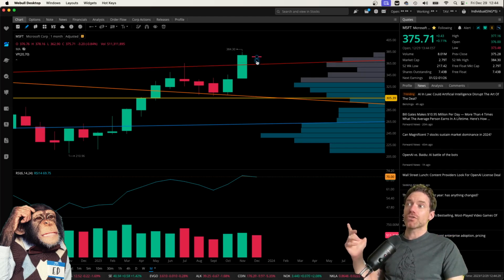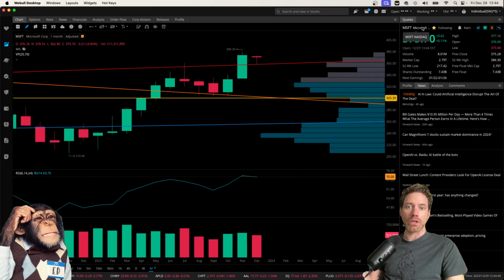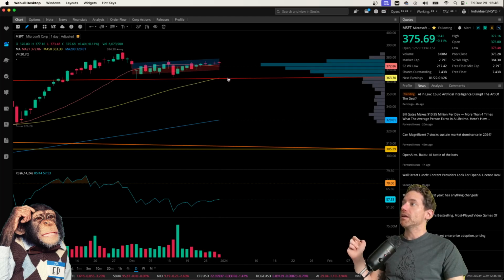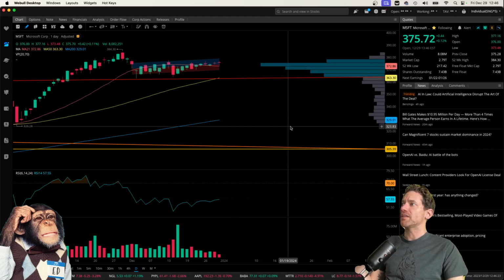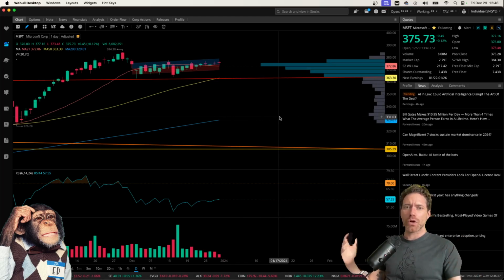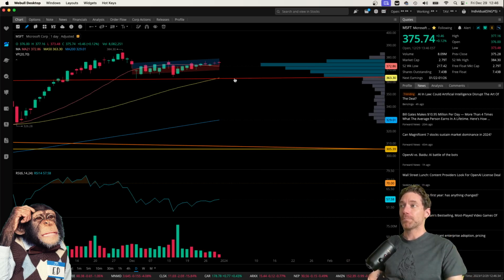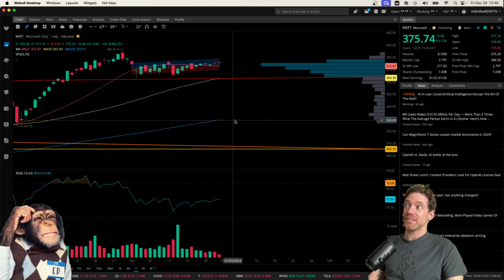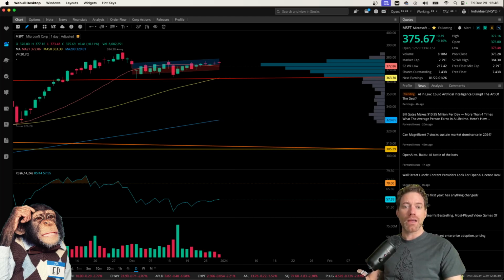Microsoft Stock's $MSFT BEAR FLAG is about to BREAK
Microsoft stock $MSFT recently hit all-time highs, and it looks like formed a bear flag and likely to put in a lower monthly close... This is Degen Ed.